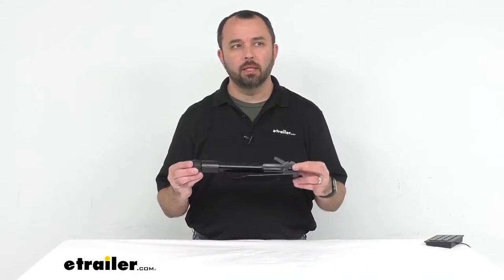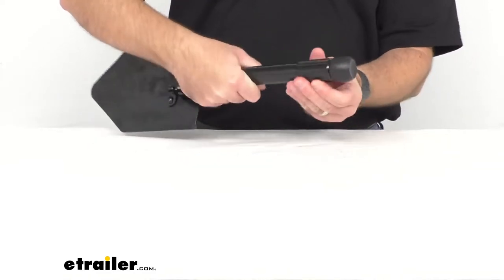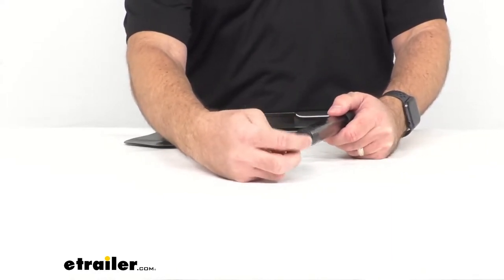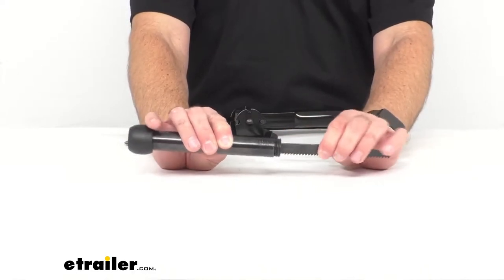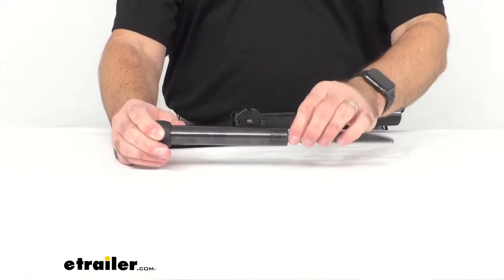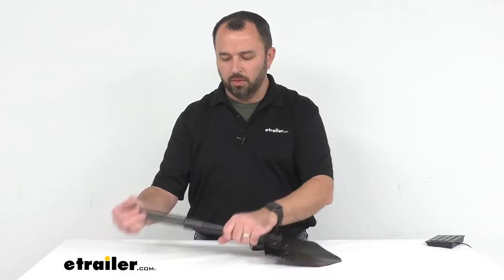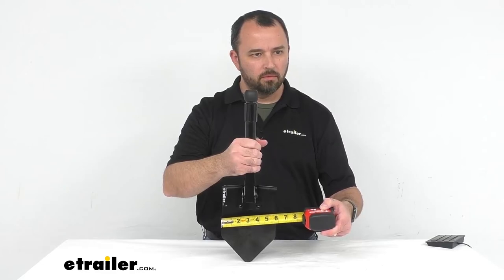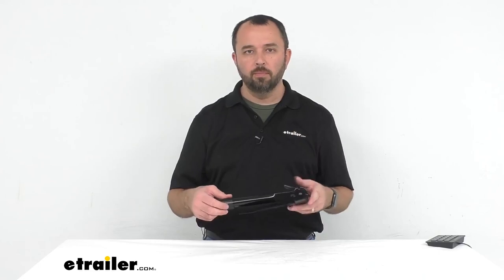etrailer | Review of Coghlans Camping Tools - Folding Camping Shovel With Saw - CG99RR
Hi everybody, my name is Andy with etrailer.com. And today we're taking a look at Coghlan's Camping Shovel with Saw. This shovel is going to offer you a digging and sawing tool all in one. Let's take a closer look at it. Now this folding compact shovel is going to be ideal for camping. It's gonna to be great for digging trenches and for cutting branches.

Also, it's gonna to help you make fire pits and much more. This shovel does fold into the handle as you can see here for compact storage. And it does lock into not only the closed position, but also at a 90 degree angle. And then also when it is fully extended, it's going to lock in there nice and secure for your digging needs. The handle is also extendable.

So by giving this release knob a little bit of a turn, you can bring that out to however far you really need it. And then you can twist that and lock that in to extend your reach. So this has a tubular steel shaft, so it is nice and sturdy and secure, and it has a really pretty decent weight to it. And the shovel blade is going to be tough and it's gonna be a tempered shovel blade. Now what makes this unique is the handle does store a saw blade.

So let me show you how you get to that. This is gonna be the handle that I have taken out, and you just give this knob here a twist, and that is going to provide a saw blade that is five and a half inches long. So there's the saw blade and the saw blade is relatively sharp. And then you're supposed to screw it back into the handle. Now I'm gonna be, I will let you know, I'm not real impressed with how this works.

The idea is you screw this into the handle and it's going to be secure. And it is anything but secure. I don't believe that this would effectively saw anything for you in this handle just because it will not stay locked into place. So I really could not recommend this for the, the saw feature. As you can see, It's kind of loose and a little bit of plastic even. This is just plastic in casing here, and it's just not holding secure in this, in this steel handle. So I would not recommend the shovel for the saw feature. I do think that could be a safety issue as well, but if you're interested in just the overall length of this, let me put that in there. As I said the saw blade itself was sitting right at about five and a half inches, just the blade itself. And then the overall length is going to be right at about 12 and a half almost 13 inches long. So that's gonna to be the saw blade when it is mounted into the handle. So then the idea is you unscrew this but again, it just comes on down way too easy for me. And then you screw this back into the handle. And then the handle goes back into the shovel then I'm just gonna leave it extended here. And I will say that this locking knob or this knob that provides tension. It does make this handle secure. So I don't think that you're gonna have to worry about that handle coming loose. So let me give you a few measurements here while we have this extended. The overall length of this shovel with the handle extended is gonna be sitting right at about 23 and a quarter inches long. And then with the handle retracted, Well it'll be sitting right at about, right at about 18 and three quarters inches across. And then looking at it folded, the overall length of it folded is gonna be right at, that up here a little bit. Right at a foot. Right at a foot across. And then if you're interested in the measurement of the blade, the width of the blade is sitting right at five and three quarters inches wide. And the length of the blade will be sitting right at about eight and three eighths inches long. Now, if you're looking for another shovel kind of on this, this size and kind of the idea of a multi-tool shovel, I would recommend taking a look at AceCamp Survivor Multi-tool Shovel. That's going to not only be a shovel, but it's gonna include a lot of other items, such as a compass in the handle and quite a few other practical features that could come in handy for you on a camping or outdoor adventure. Well, that's gonna to do it for our look today at Coghlan's Camping Shovel with Saw. Again, my name is Andy. Thank you for joining me..